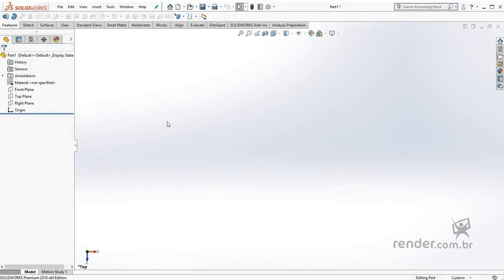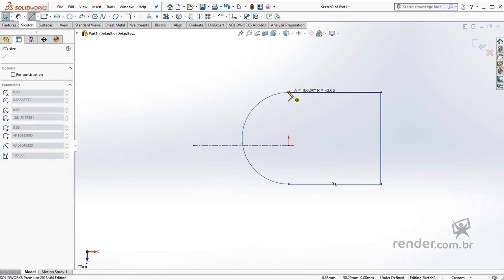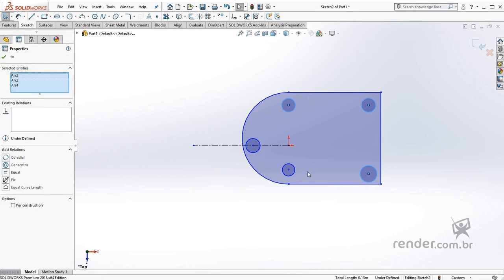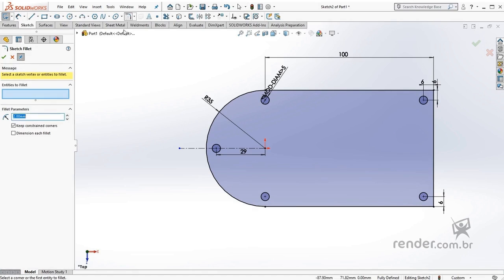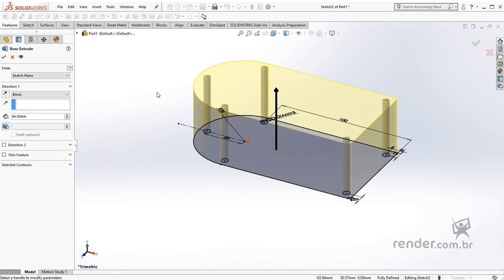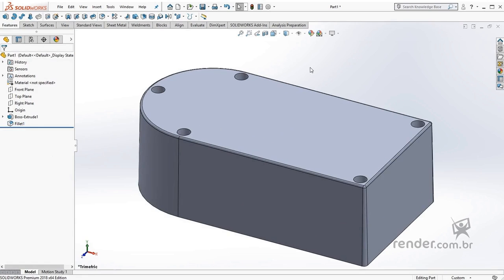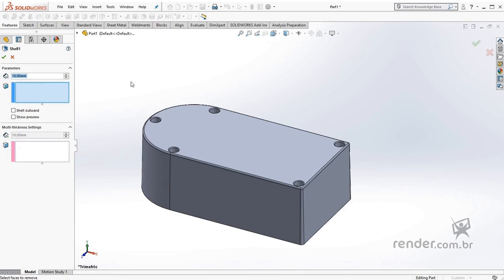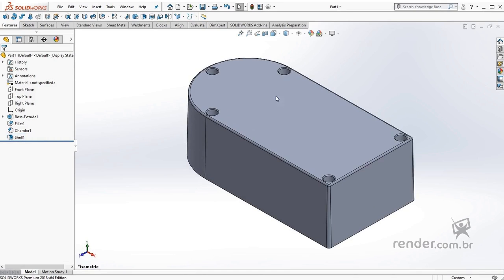28 - Developing a Snap | SolidWorks 2018 Part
In this practical example we will develop a fitting, reviewing the use of essential commands for component modeling in SolidWorks.